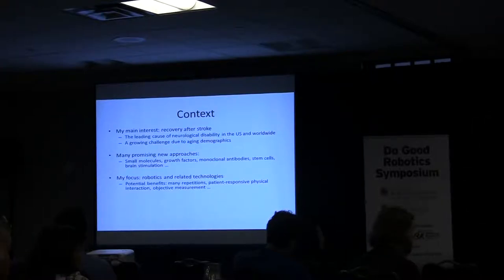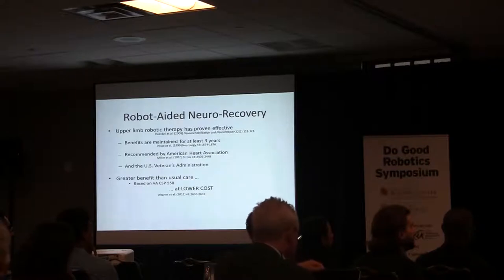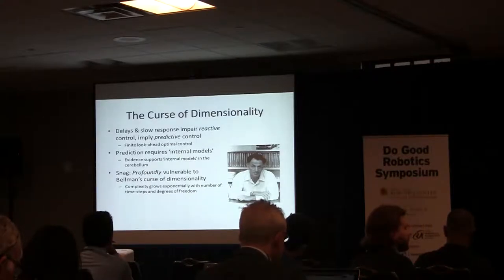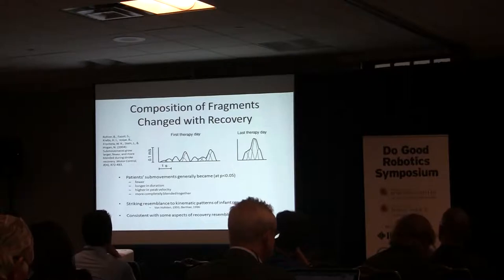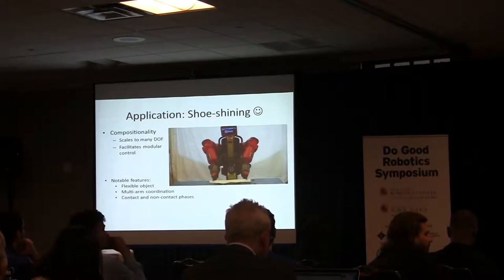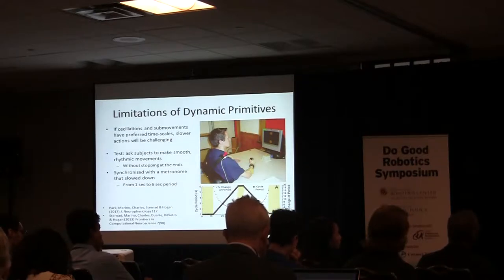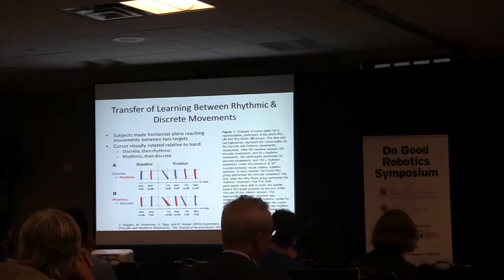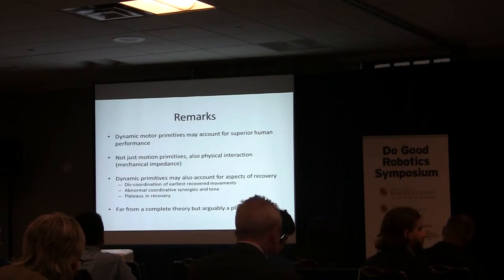Do Good Robotics Symposium, October 3, 2019: Neville Hogan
Do Good Robotics Symposium: A Quantitative Scientific Theory for Technology-Aided Neuro-Recovery

Neville Hogan
Sun Jae Professor of Mechanical Engineering

The emergence of therapeutic and assistive robots promises new ways to aid and measure recovery after neurological injury. A quantitative, scientific theory of recovery is needed to fully realize that promise. That theory should be based on unimpaired motor behavior, at least its main features. Despite slower actuators (muscles), communication (neural transmission) and computation (neural processing) than contemporary robots, humans exhibit remarkably superior dexterity and agility. They also exhibit surprising limitations: for example, moving slowly and smoothly is hard for humans. These observations support a theory that human motor control is based on dynamic ‘building blocks’, including at least three classes: submovements, oscillations and mechanical impedances. Stereotyped submovements are evident in the earliest actions of persons recovering after stroke. Re-organization of these submovements quantifies the progress of recovery. Conversely, learning based on rhythmic performance transfers poorly to discrete actions. This may partly account for the surprising difficulty of technology-assisted locomotor rehabilitation. Abnormal tone, common after neural injury, results in abnormal muscle stiffness; that, in turn, may account for abnormal synergies. We recently showed that humans can identify limb stiffness from purely visual (non-contact) observations. Remarkably, our best subject was a highly-skilled physical therapist. This theory of recovery—re-assembly of dynamic ‘building blocks’ of unimpaired behavior—suggests new therapeutic technologies. Actuators, central to robotics, may be re-imagined as means to provide energy-efficient stiffness modulation and/or programmed into 3D-printed fabrics. These technologies enable ‘smart braces’ to provide permissive assistance, supporting patient actions as needed but without opposing expression of natural actions.